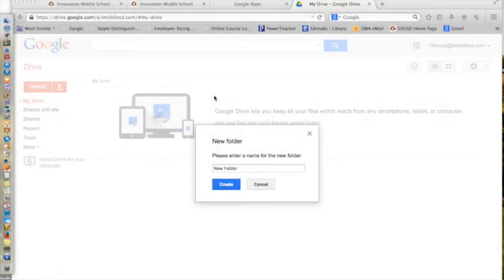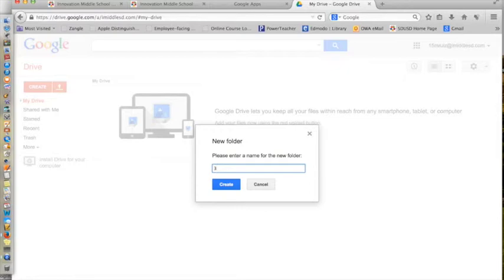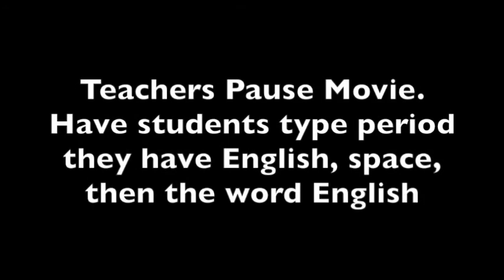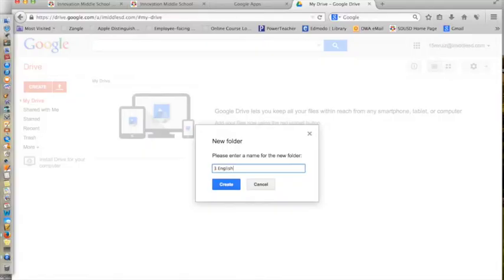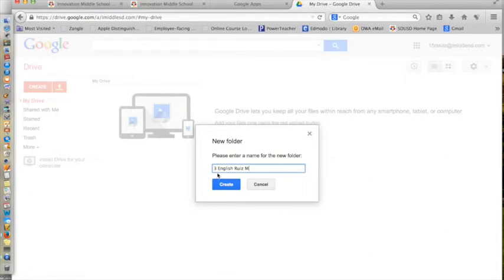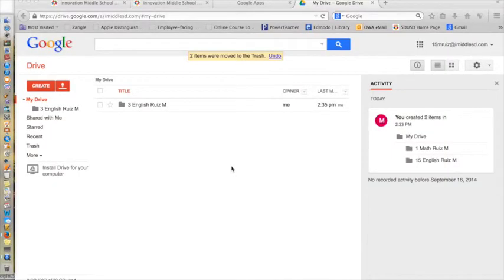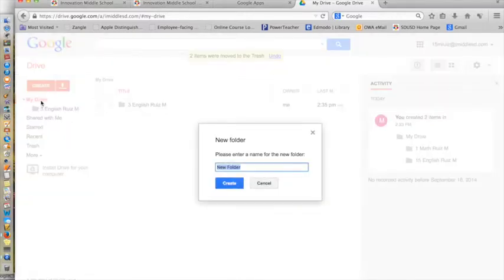iMiddle - Naming Your folders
Learn how to name your folders in your google drive